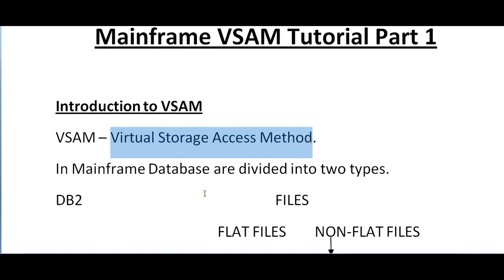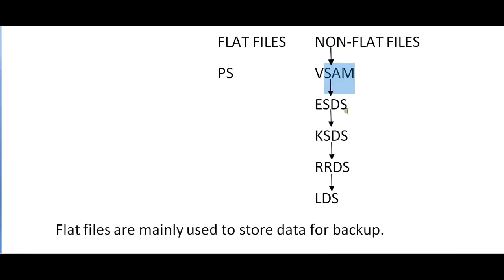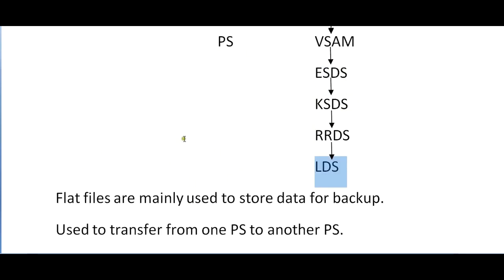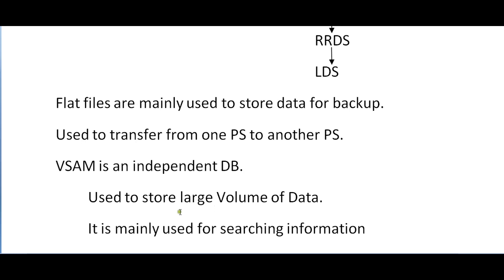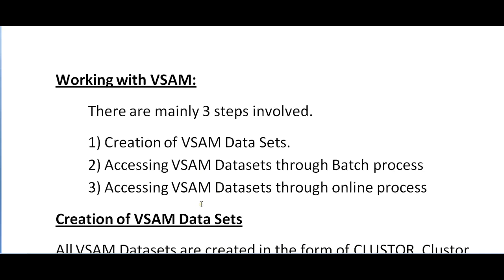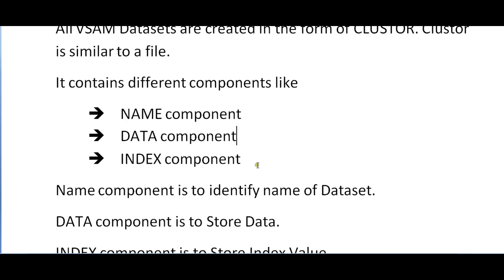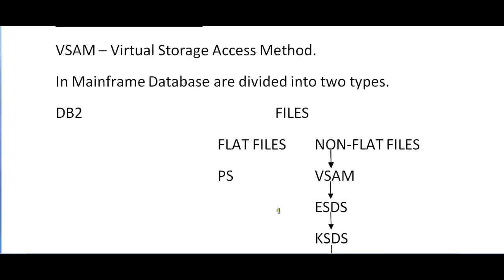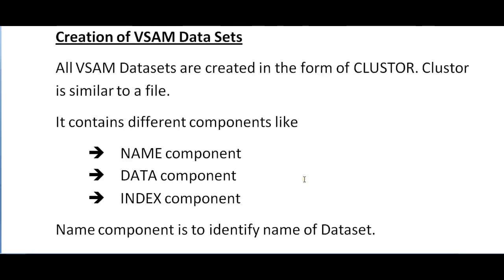Intro to Mainframe VSAM - Mainframe VSAM Tutorial - Part 1 (Volume Revised)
VSAM stands for Virtual Storage Access Method. VSAM is a file storage access method used in MVS, ZOS and OS/390 operating systems. It is a high performance access method used to organize data in form of files in Mainframes. VSAM is used by COBOL and CICS in Mainframes to store and retrieve data. VSAM makes it easier for application programs to execute an input-output operation.

Intro to Mainframe VSAM - Mainframe VSAM Tutorial - Part 1, here in Mainframe VSAM tutorial you will learn about the introduction to vsam,virtual storage methods,data base types in mainframe,VSAM datasets,components of vsam ..etc